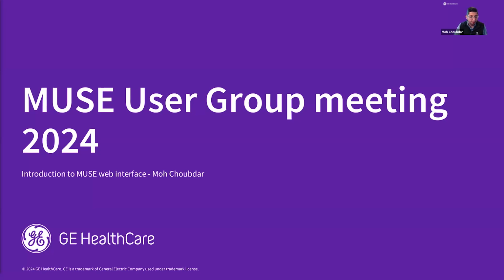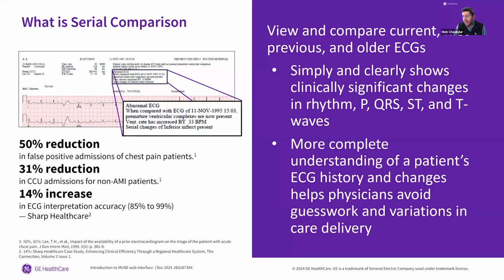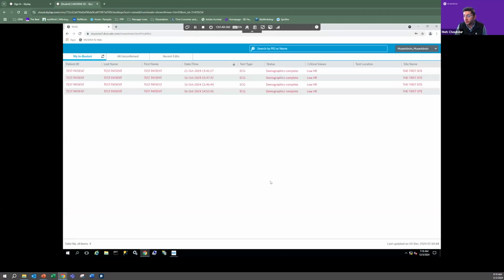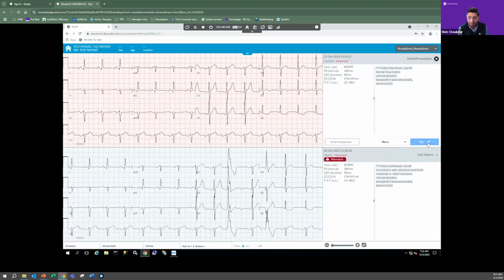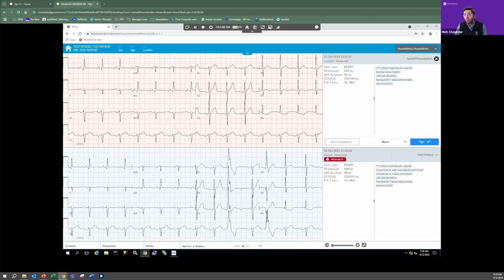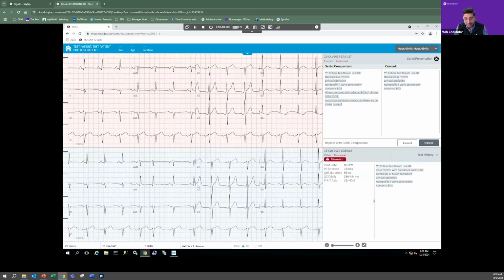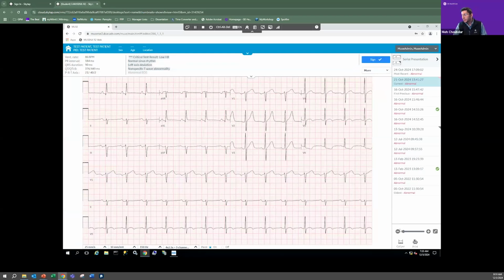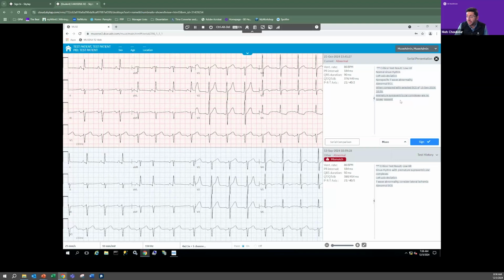Introduction to MUSE web interface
Insights to our latest updates to MUSE web with hands on demo presented by Moh Choubdar, Associate Global Product Manager – MUSE Enterprise, GE HealthCare